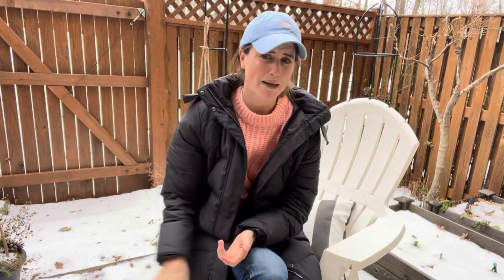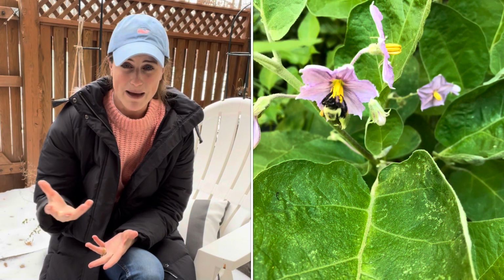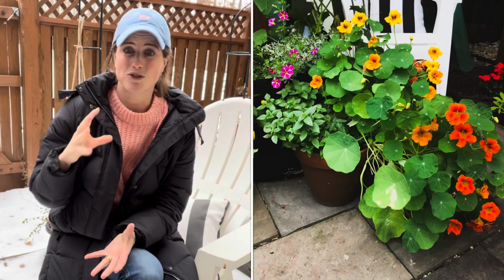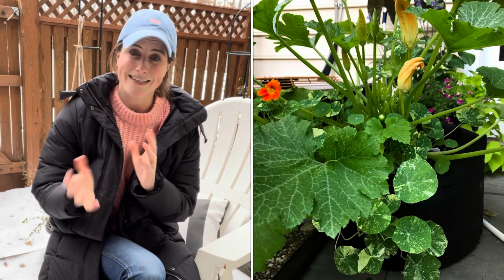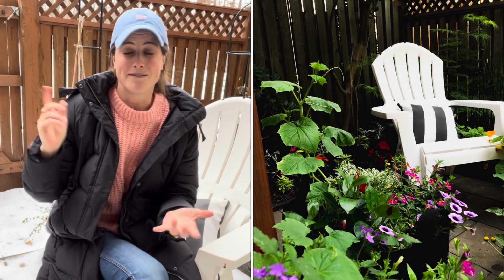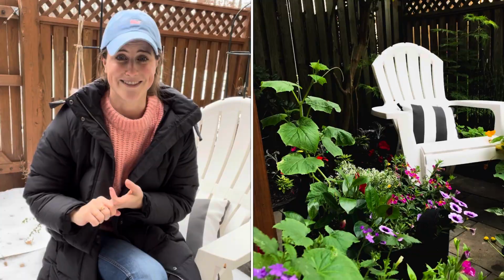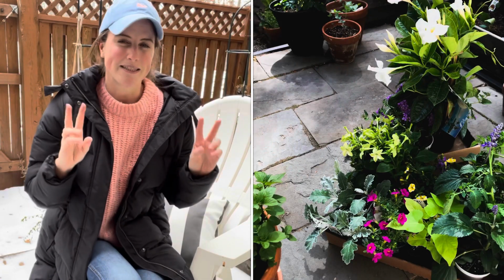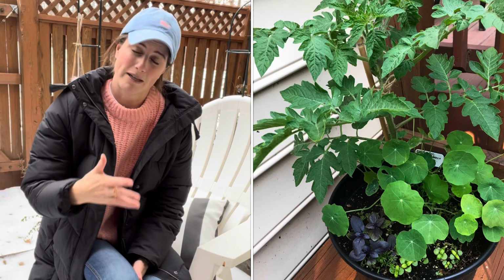6 Tips For Planning A Small Garden | Townhouse Garden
🌱Garden Favorites From Amazon: Check out this page from The Reckless Garden